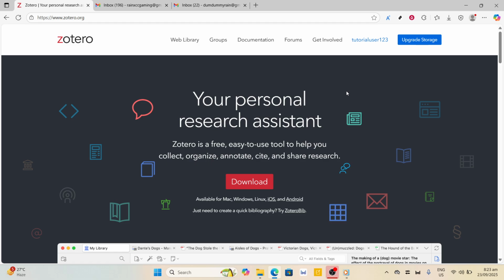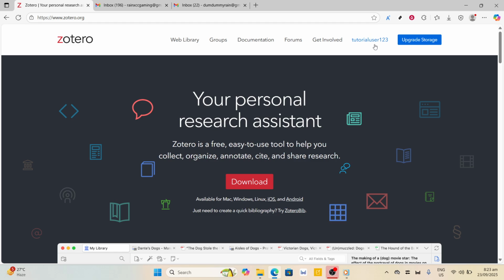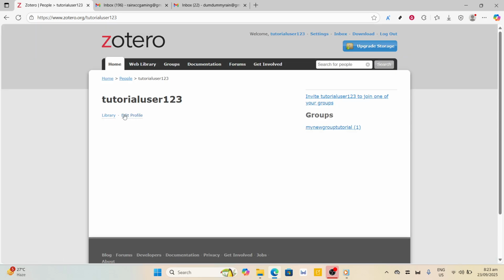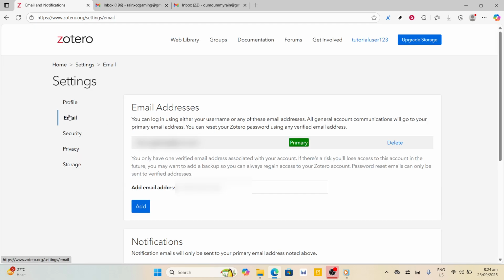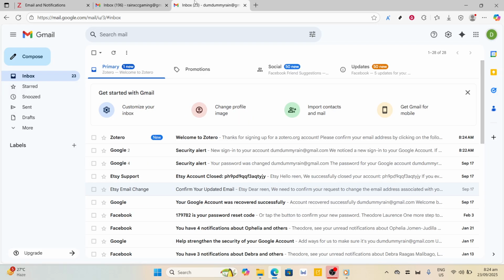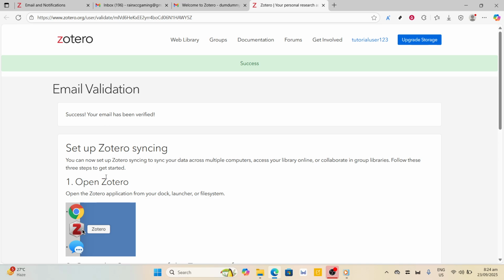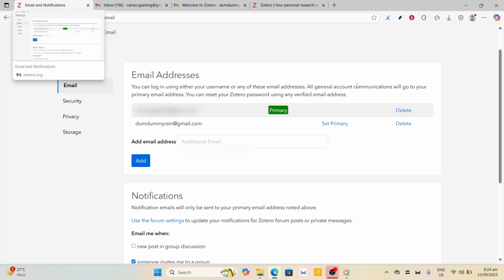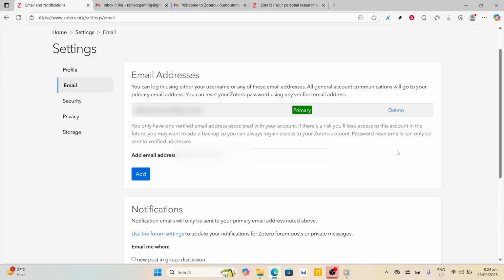How To Update Your Zotero Primary Email Address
This quick guide shows you the step-by-step process to update your email in Zotero so you never miss important notifications. ✅